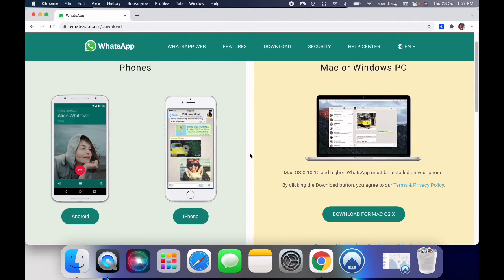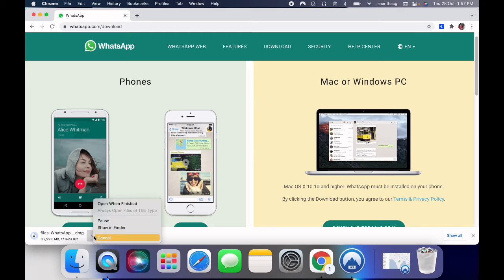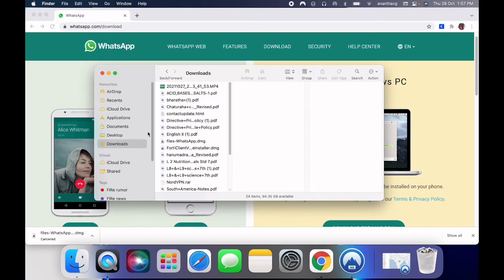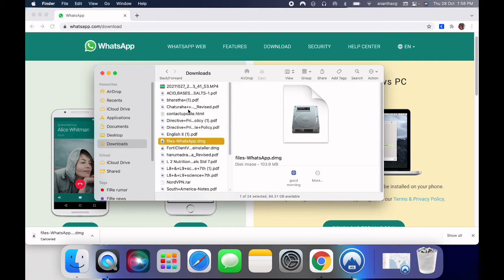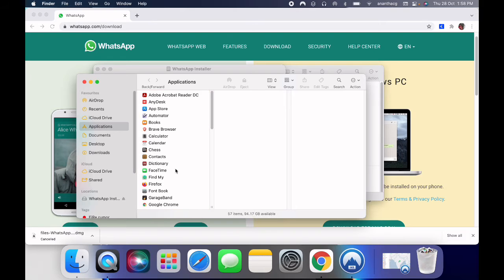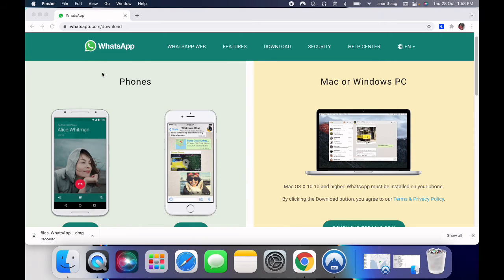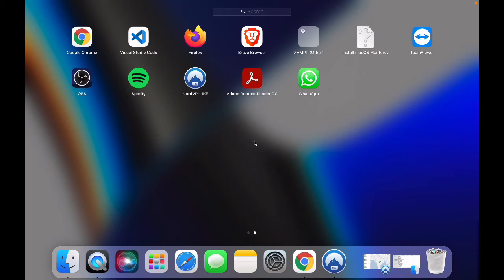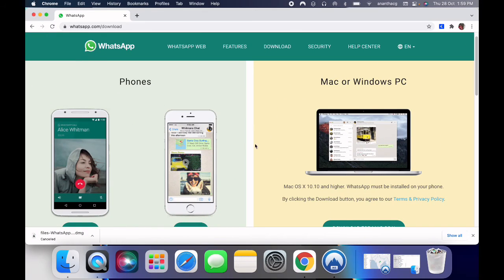How to install whatsapp on mac|Tech fire